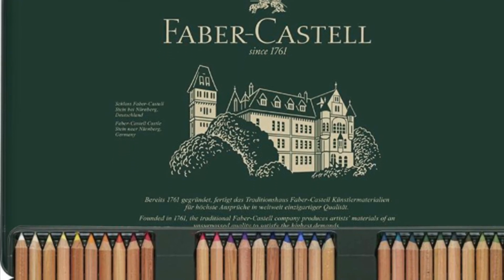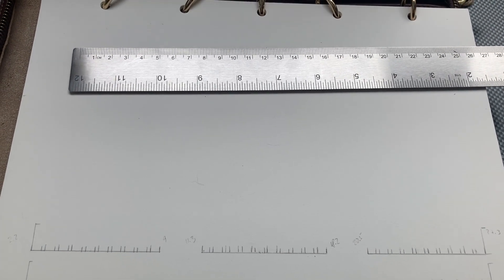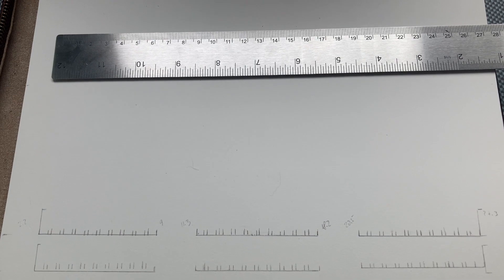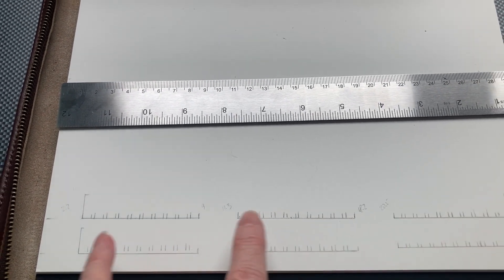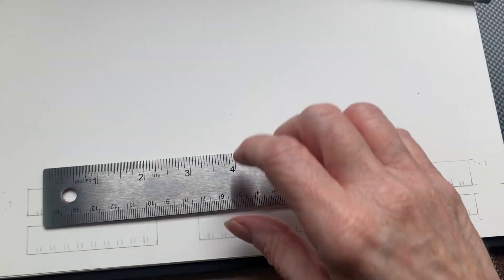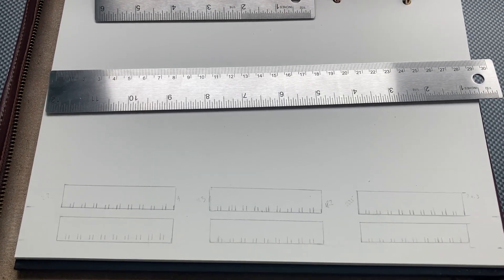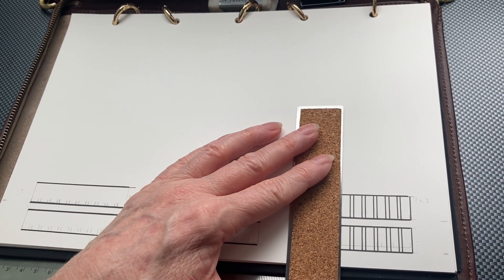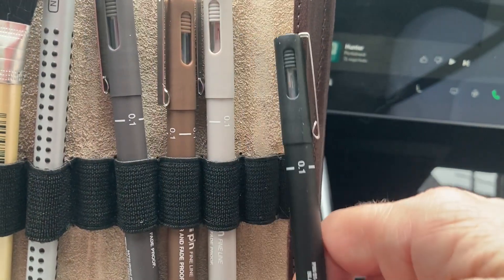I made a grid 1/6